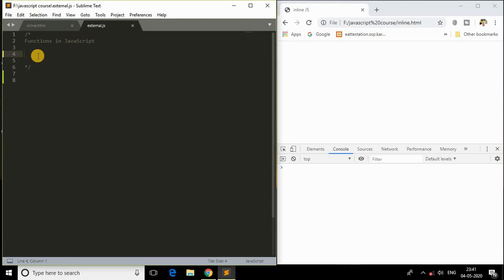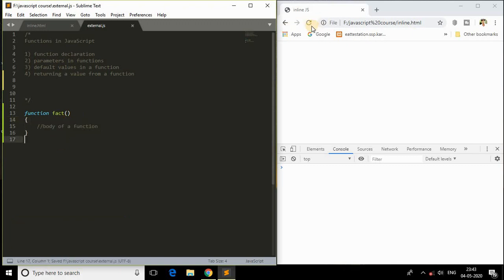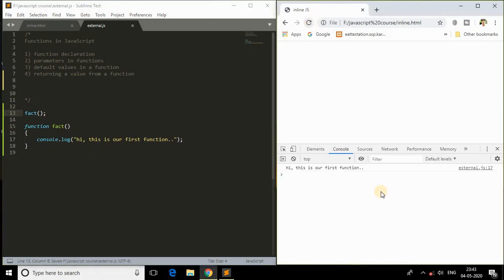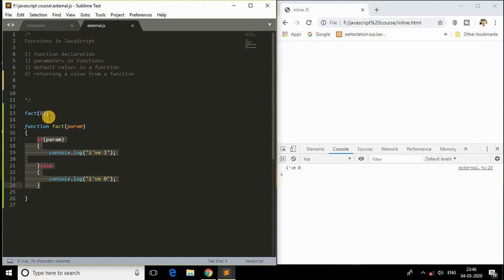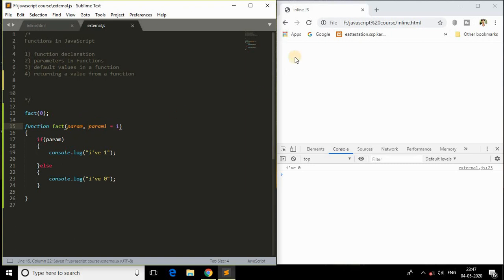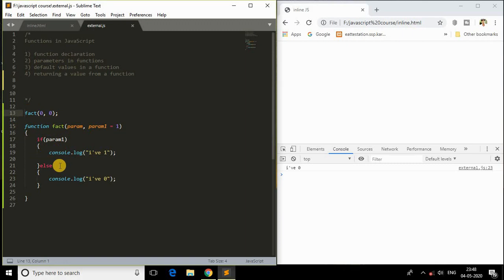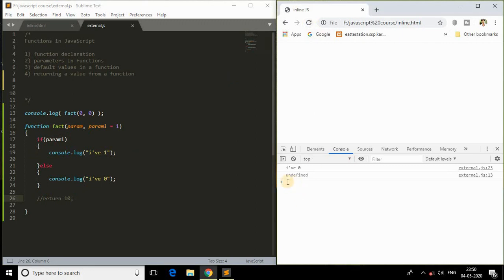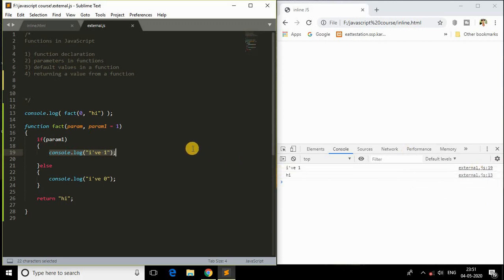JavaScript Course : Functions in JavaScript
😀Hi there everyone, In this video, we'll learn functions in JavaScript. we'll also learn :
1) function declaration
2) parameters in functions
3) default values in a function
4) returning a value from a function in JavaScript

📲 SOCIAL 📲